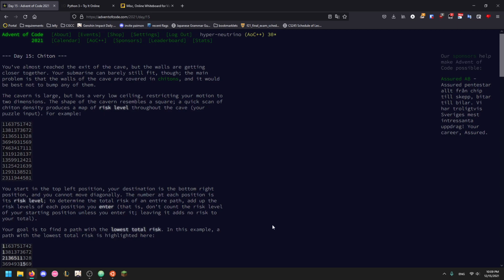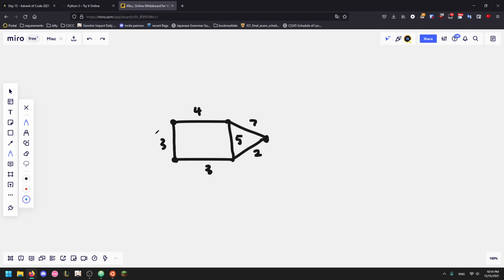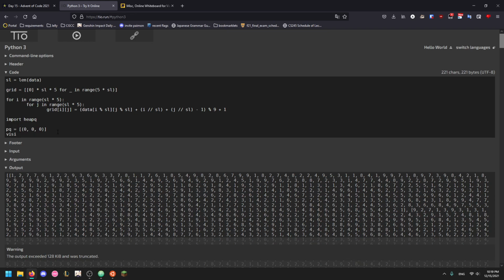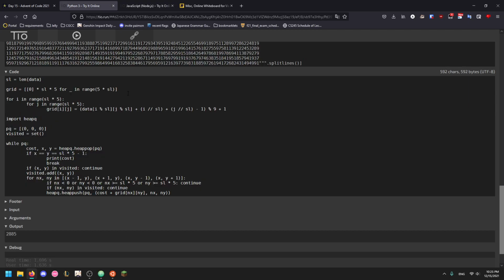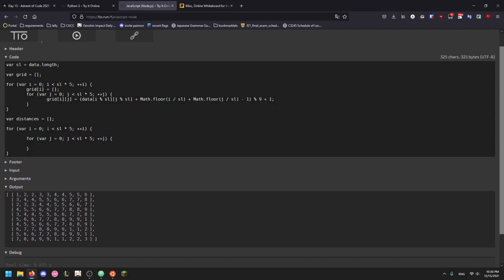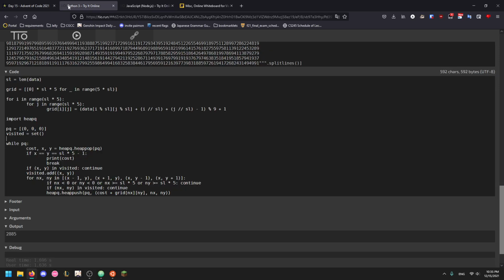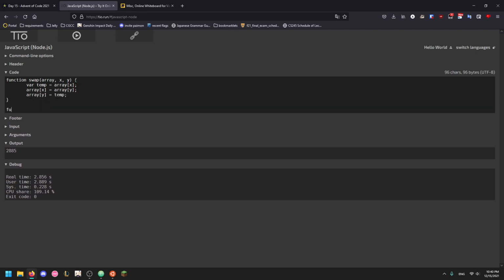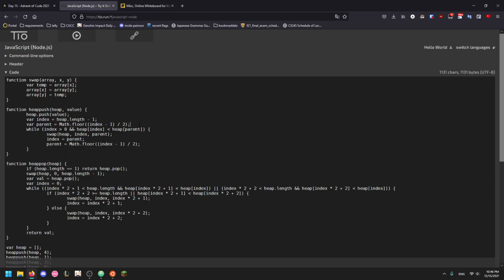Advent of Code 2021 Day 15 Walk-Through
Includes a walk-through implementation of Dijkstra's Algorithm in Python, Bellman-Ford in JavaScript, and heaps in JavaScript, and introductory lessons on each of these algorithms and data structures.